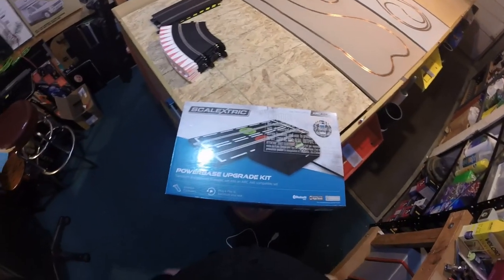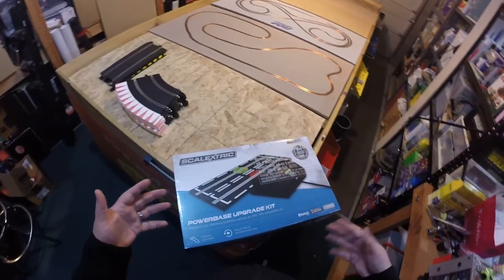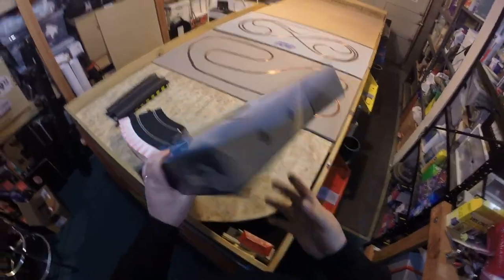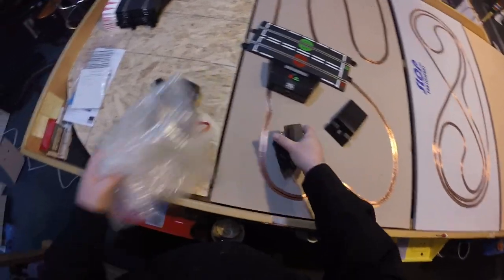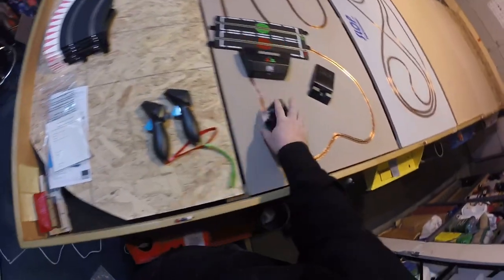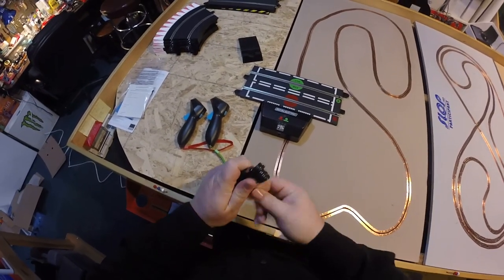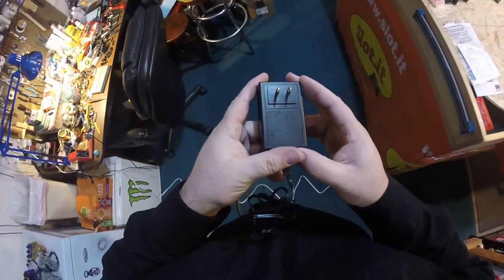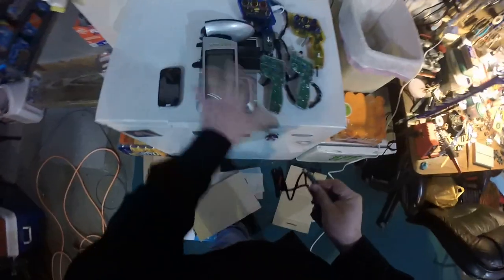Scalextric ARC Air Unboxing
Picked up a Scalextric ARC Air power base upgrade kit. This is a POV of me opening and playing with it for the first time. A video of using the ARC App with the base is coming soon. This is just the base with no App Race Control